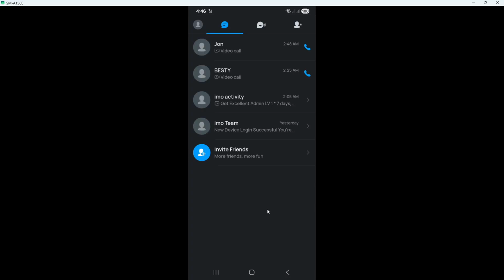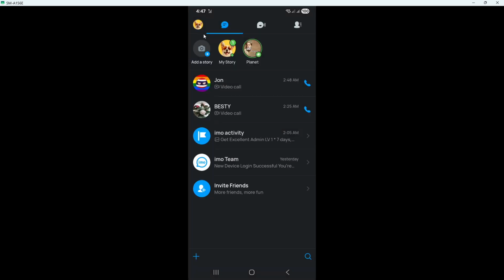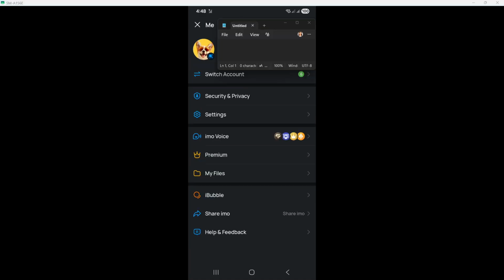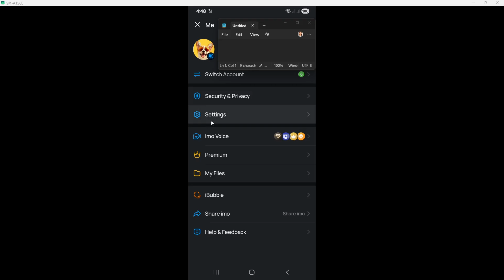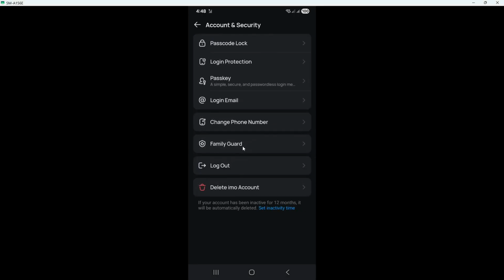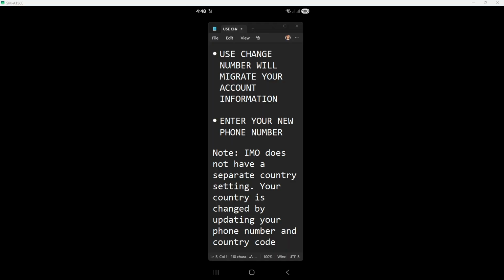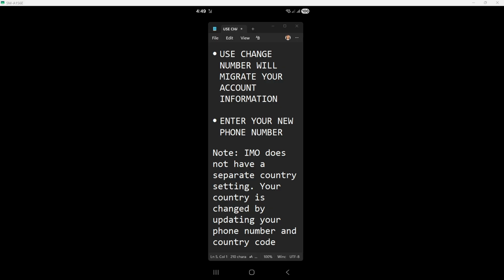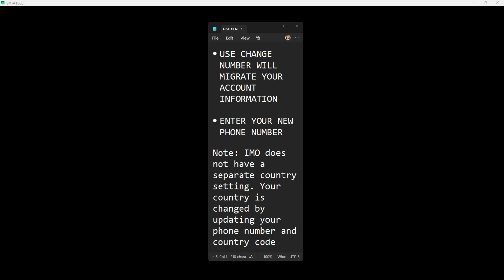How to Change Your Imo Country [2026 Full Guide]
How to Change Your Imo Country

In this video, we show you exactly how to change your Imo country. Understanding how to modify your location settings can enhance your communication with global contacts and improve your overall user experience.

This tutorial demonstrates the importance of adapting your country settings for regional accessibility, compliance, and optimized connectivity. Mastering this feature can help you facilitate smoother interactions while using the platform.

Technical Specs:
Software: Imo; Feature: Settings